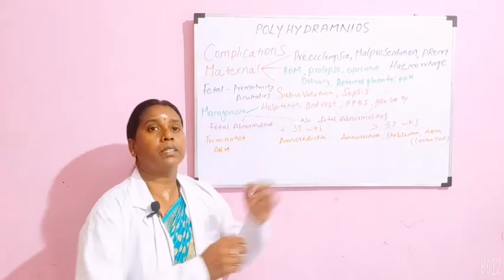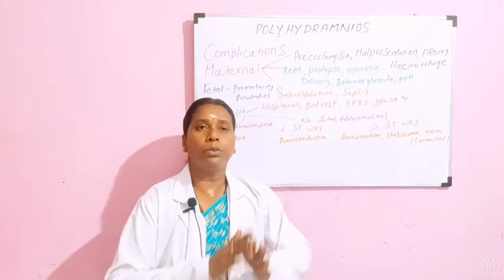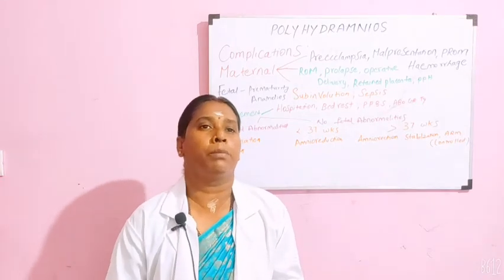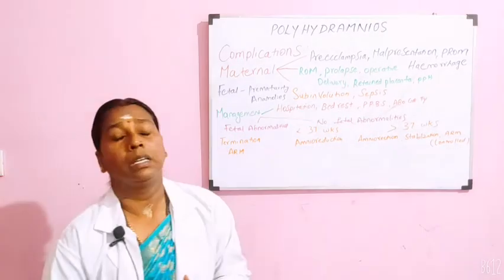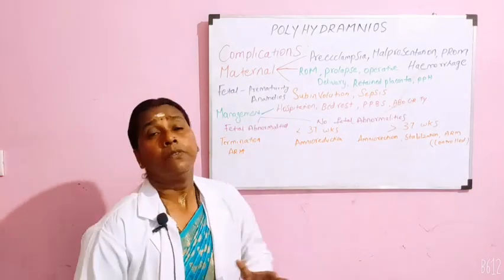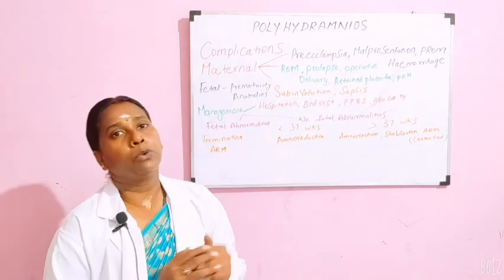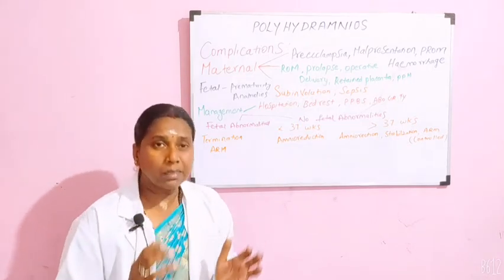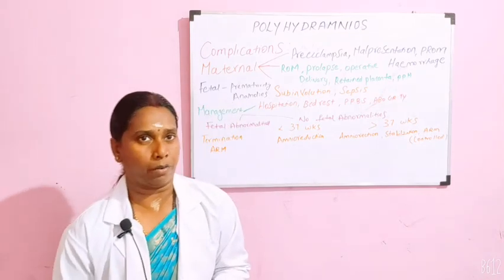nursing lecture on polyhydramnios and its management/ polyhydramnios /management of polyhydramnios